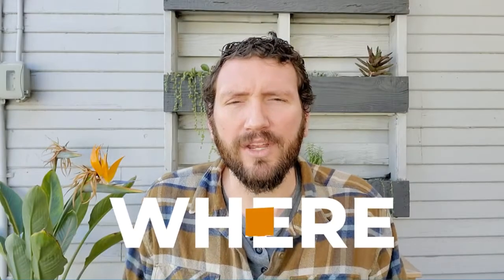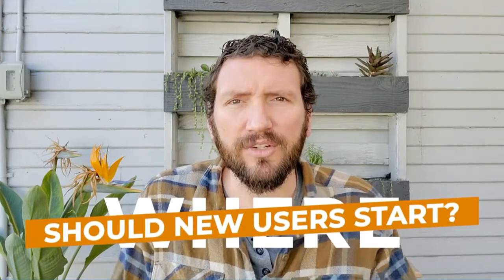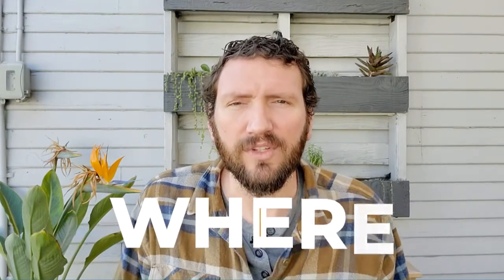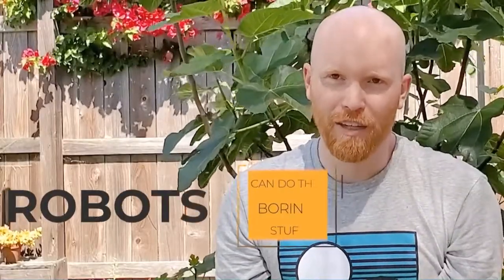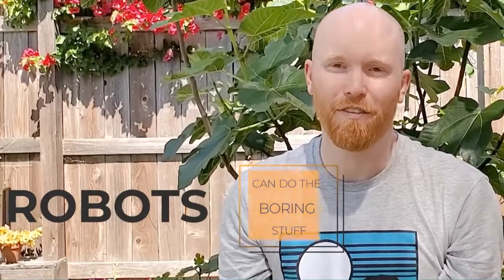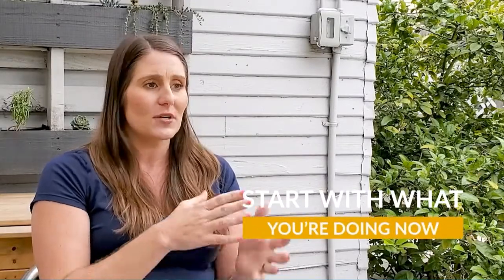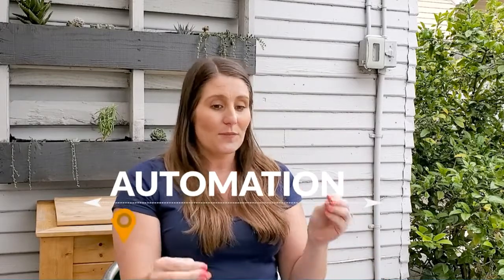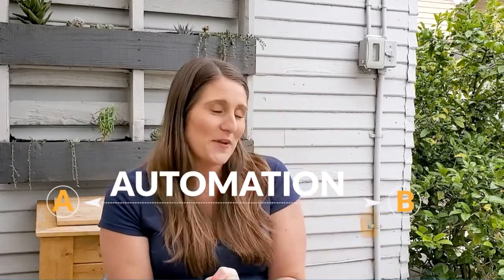IS 101 - Module 2: Get Going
Automation opportunities are everywhere, so how do you know where to begin? In this module I asked the interviewees where they recommend a brand new Infusionsoft user focus as they’re getting started.

Note: At the time this was recorded, Keap was still called Infusionsoft.